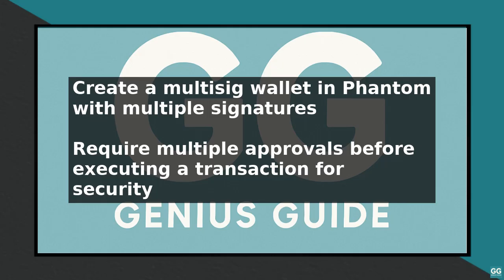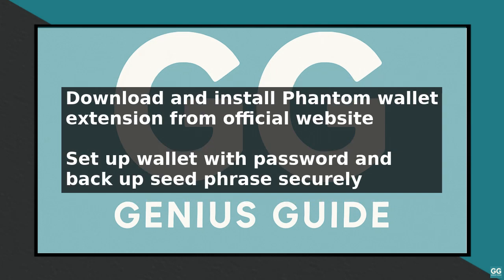How To Create A Multisig Wallet In Phantom (2025)